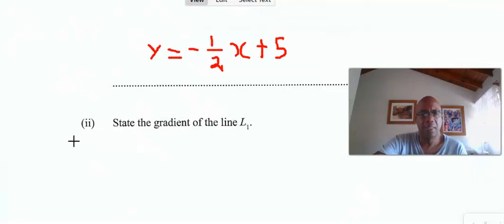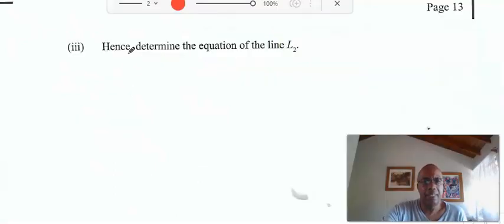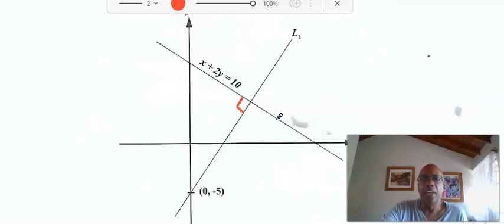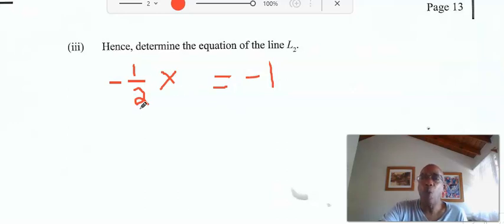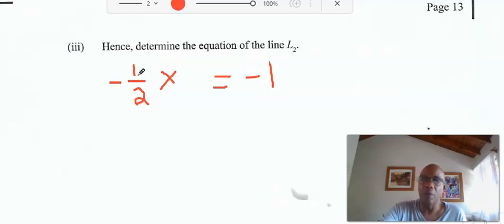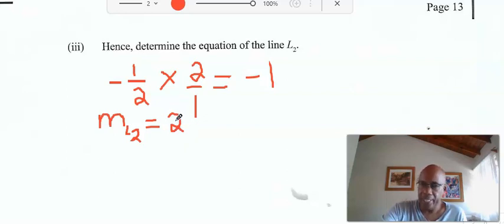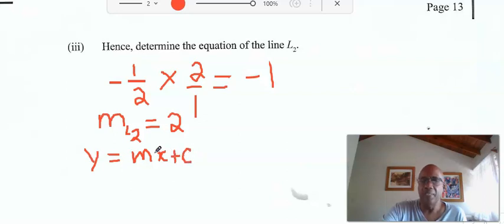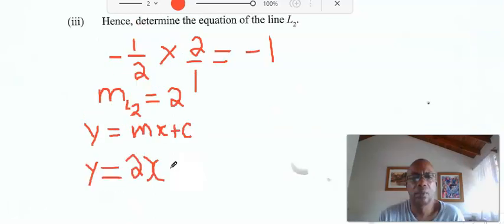CSEC Math exam paper 2 July 2021 Qu 4a i and ii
This video is one of a number that provide solutions to the Caribbean Secondary Education Certificate July 2021 Math Examination.  This is question 4 parts 1 and 2. It is on the section coordinate geometry.